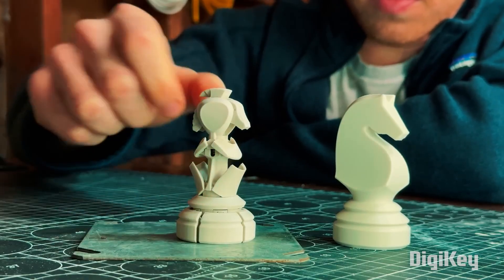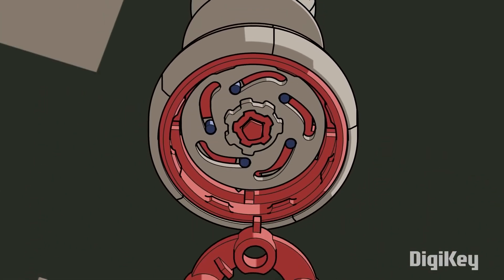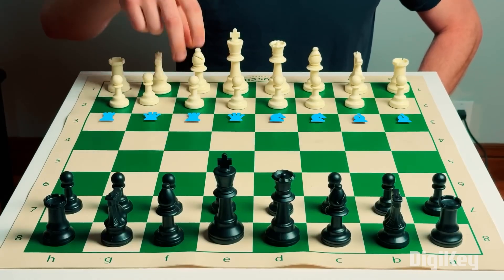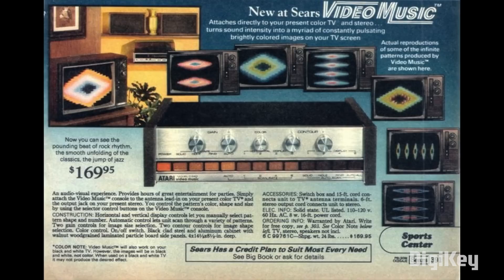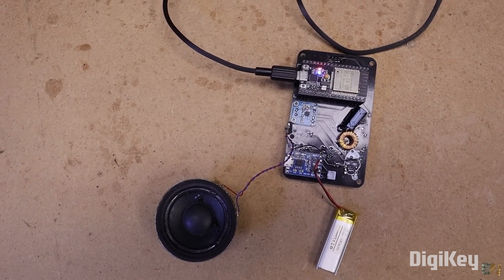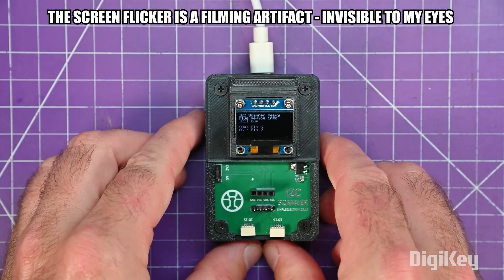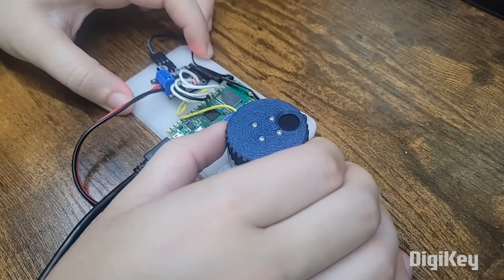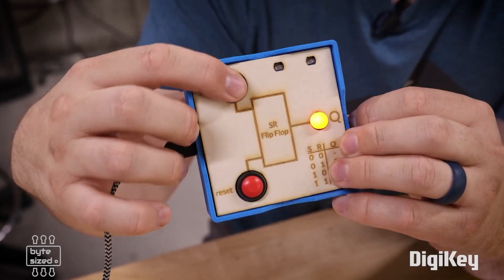Flipping the Table [Maker Update] | Maker.io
This week on Maker Update, flipping the table on a classic game, a fixed gear bike with real gears, a modern take on classic visualizers, and better cad for skateboard ramps.

Pawns That Can Transform Into Any Piece by Works by Design 0:32

=More Projects=

Fruit Jam Music Video by Liz Clark 3:30

DIY Walkie Talkies by Electronoobs 4:27

A Bike With 3d Printed Gears by Well Done Tips 5:20

=Tips & Tools=

I2C Scanner by Simple Electronics 5:57

Xyla Foxlin Has Her Own Estes Rocket Kit 6:23

Better Motor Control by I Got Distracted 6:52

Online Skateboard Ramp Building Tool 7:24

=DigiKey Spotlight=

Intro to Logic Gates by The Byte-Sized Engineer 7:56